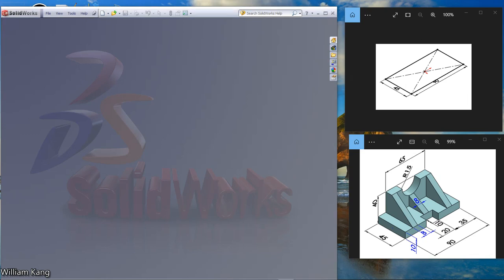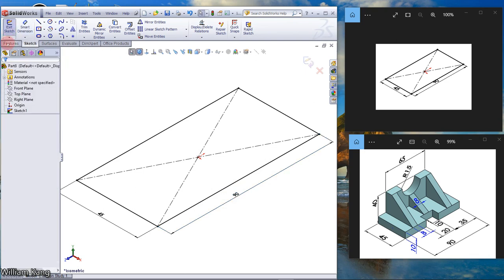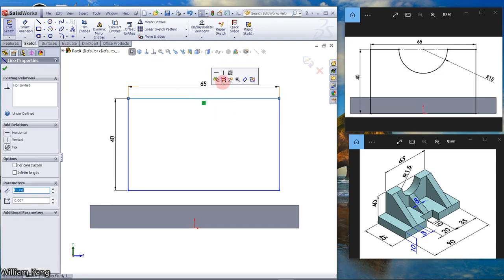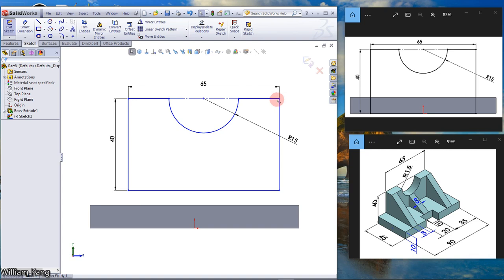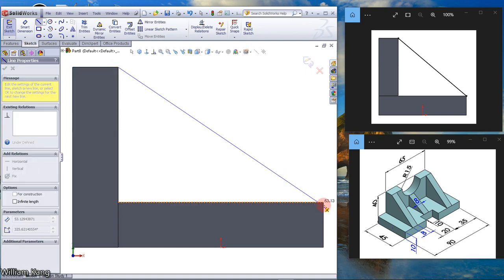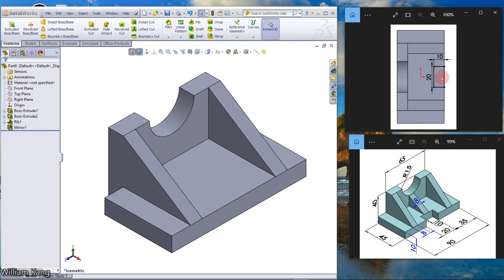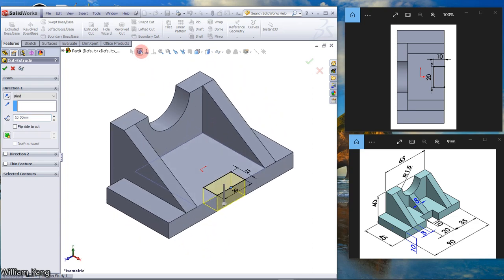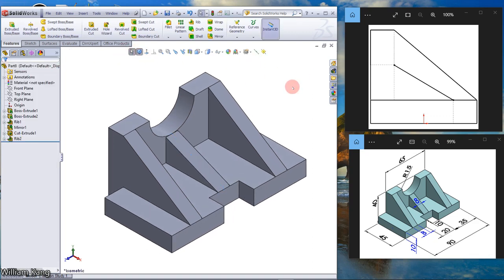Solidworks Tutorials 7 basic part modelling.